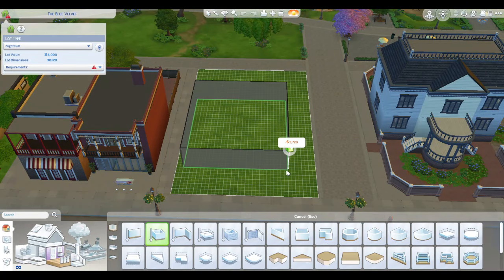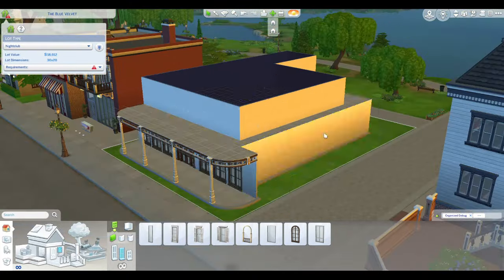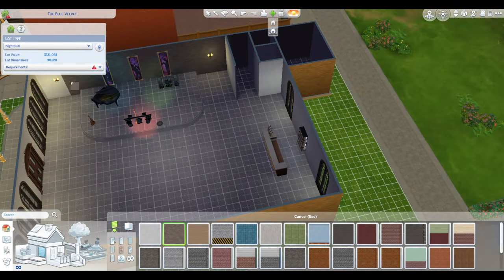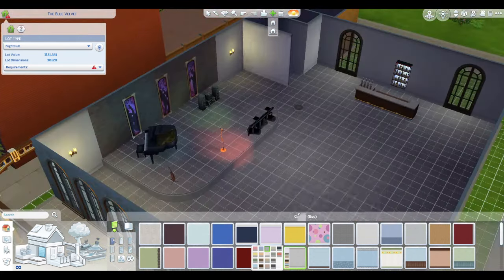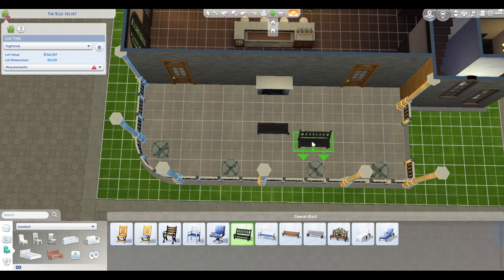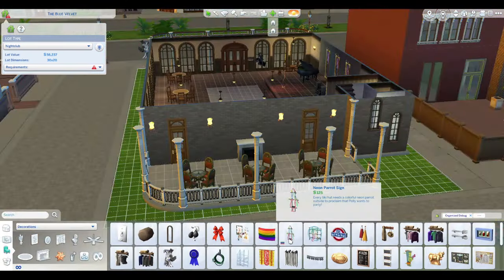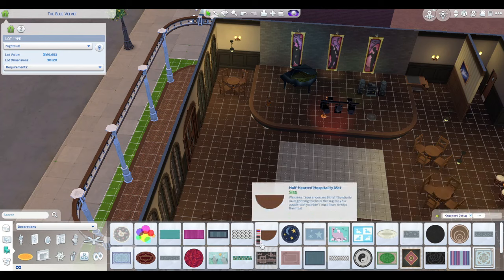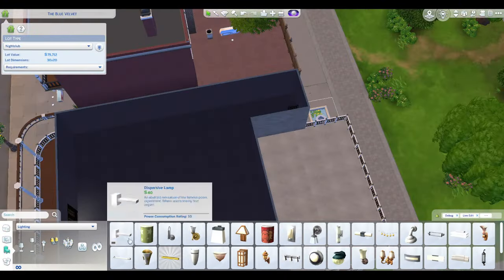Basegame Bar/Nightclub with Upper Apartment: Sims 4 Speed Build (no cc)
🌟 Introducing my latest creation in The Sims 4! 🍸🏠 Dive into the ultimate hangout spot – a bar with a stylish upper apartment, all crafted using just the base game! 🎮✨ Now your Sims can enjoy their very own bar or nightclub right on their lot. 🌟

Mod to have a live-in bar: Live in Business- LittleMsSam
Build Details:
- Nightclub with Apartment
- 3 Bedroom, 2 Bath
- Price - §162,787